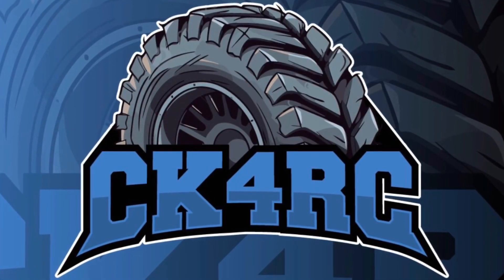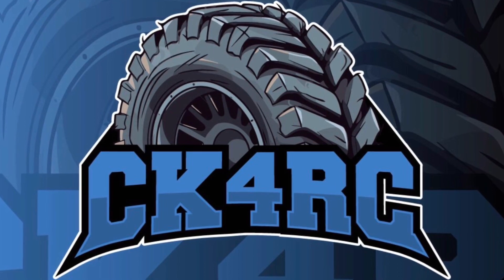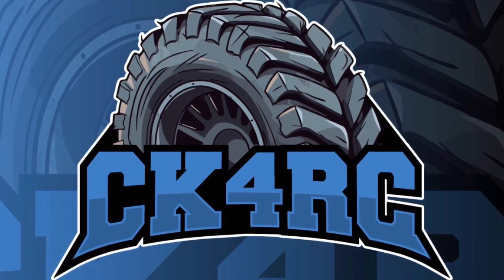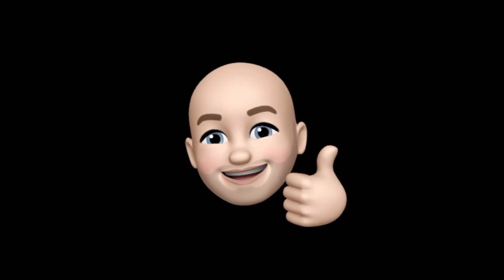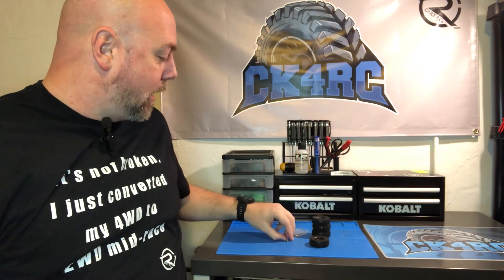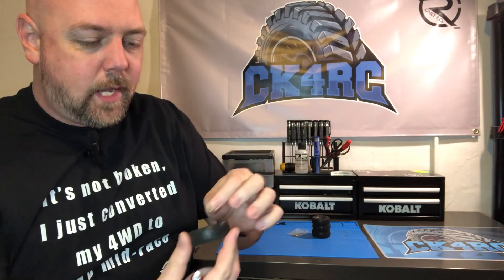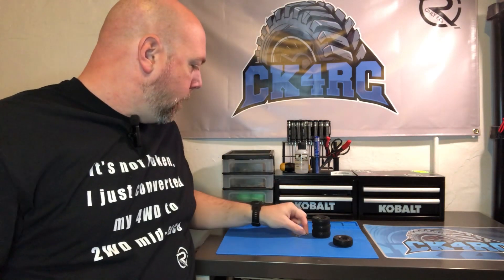Pro Tip Time: Thread Locker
Making sure wheels don’t fall off in the middle of a run!

Links:
Blue Loctite threadlocker